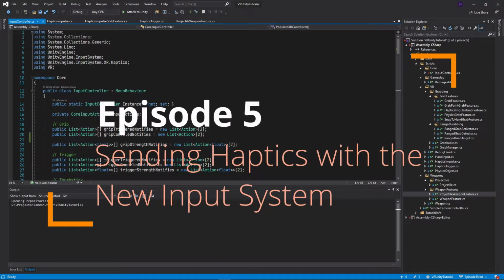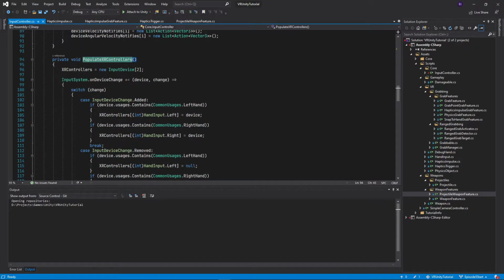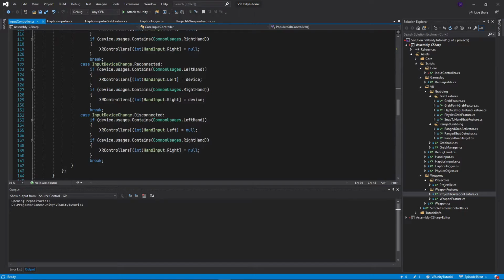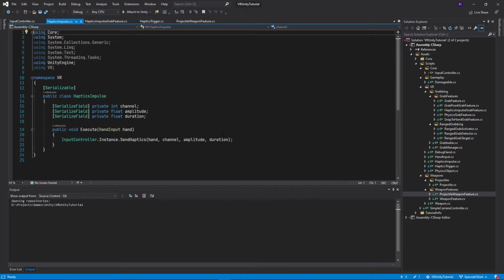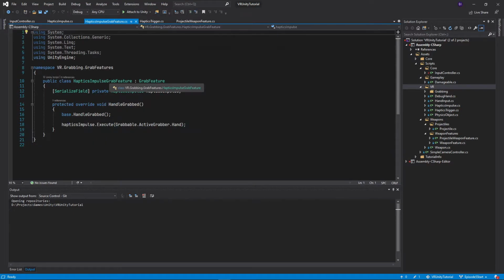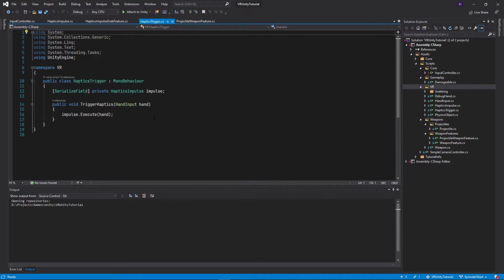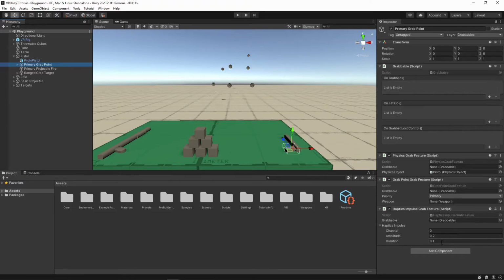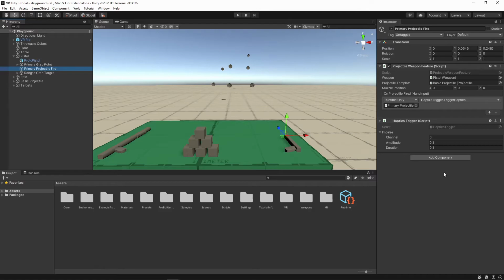Unity VR Tutorial Ep 5: Sending Haptics with the New Input System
Hello everyone!

In today's video, I'm going to show you how you can easily send haptics impulse commands through the new input system, to apply haptics whenever and where ever you want! It's pretty easy, so follow along and I hope you learn something new!